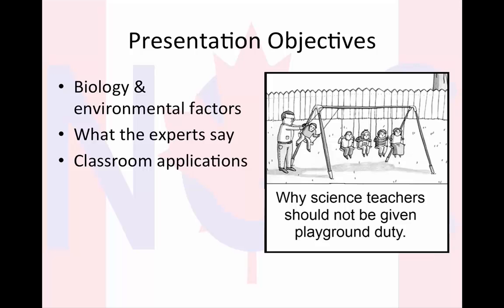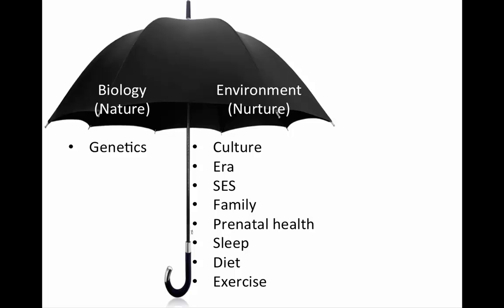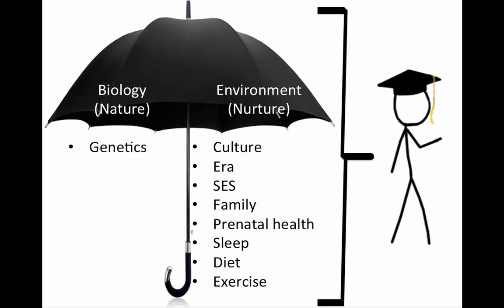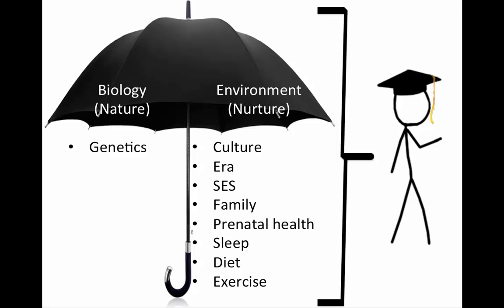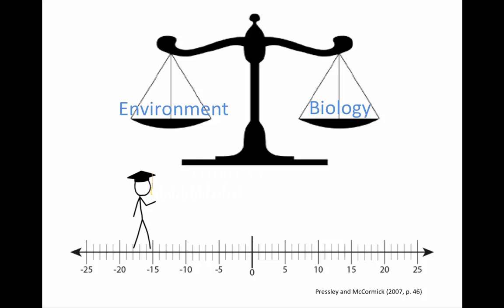TF Slides 3-7